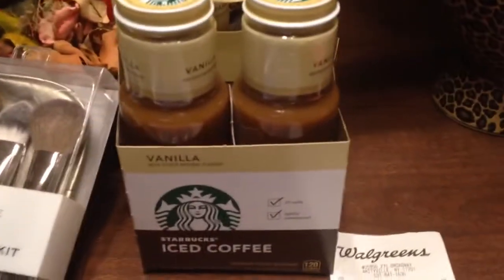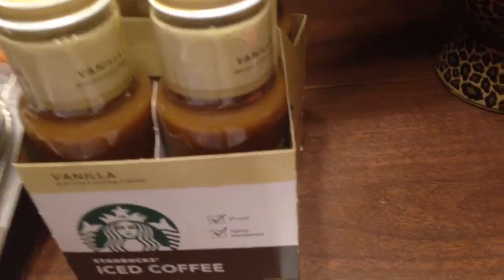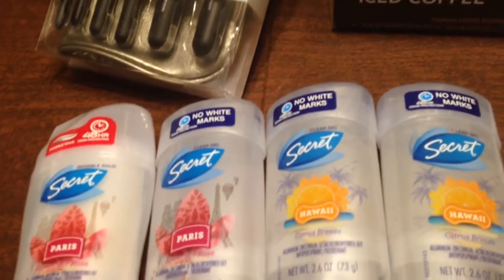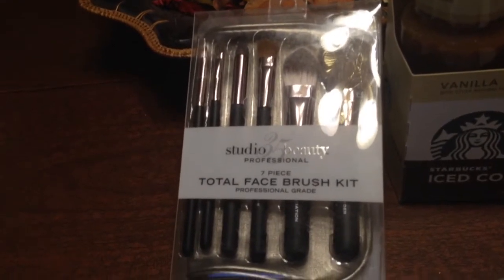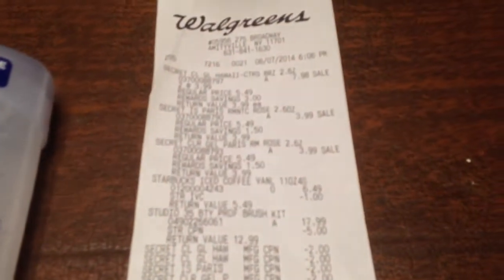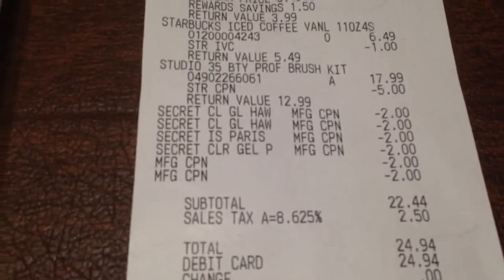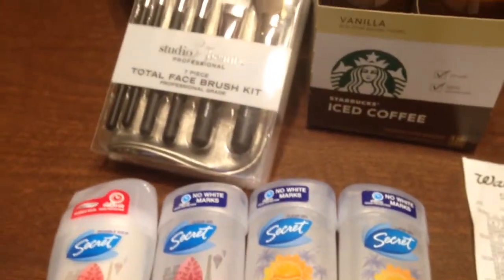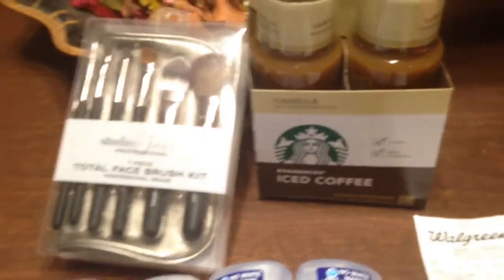Finishing Up The Weekly Shopping @ Walgreens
Starbucks Iced Coffee $4.59
Secret Women's Deodorant $3.99